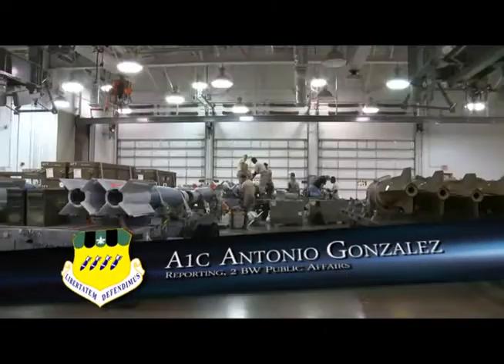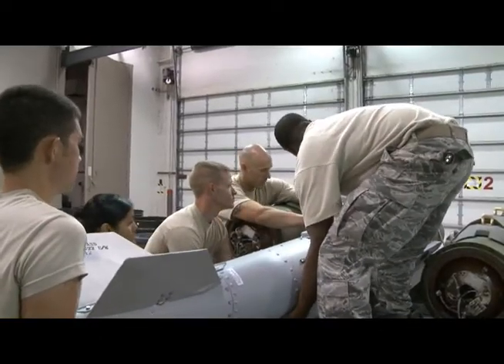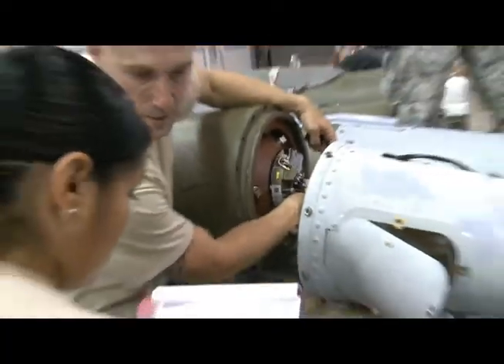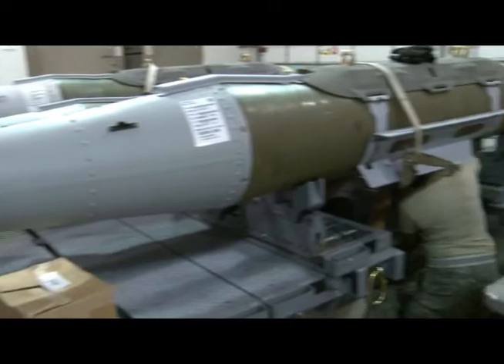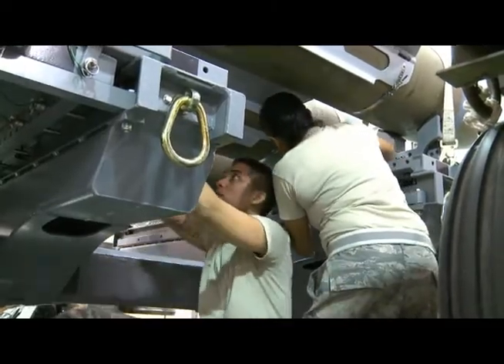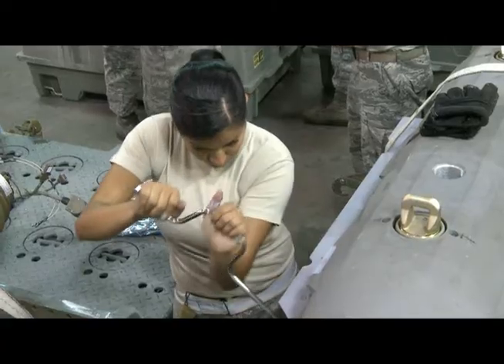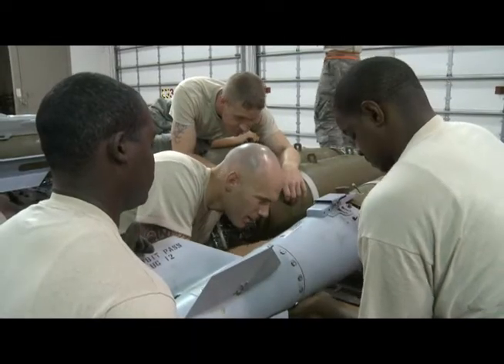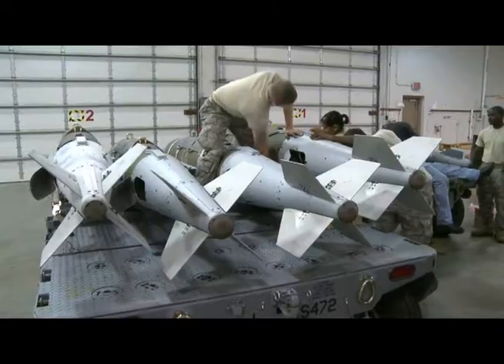Combat Hammer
The ammo mission is of vital importance to the 2nd bomb wing. For what is a bomb wing without it's bombs?